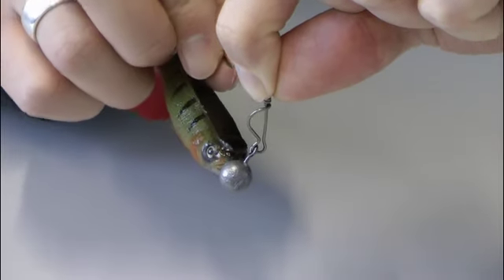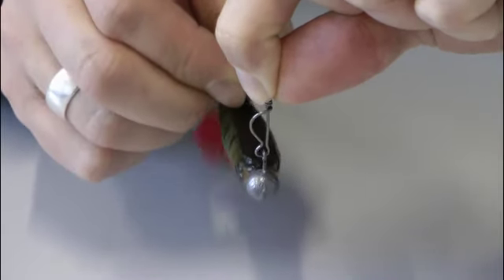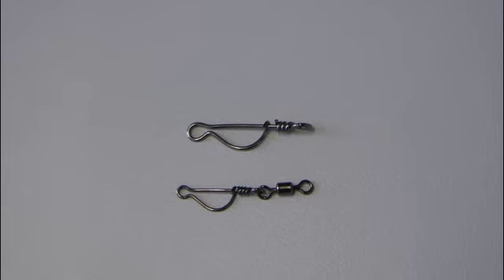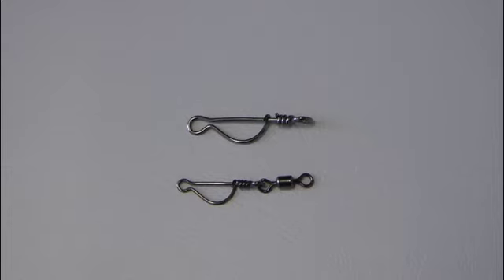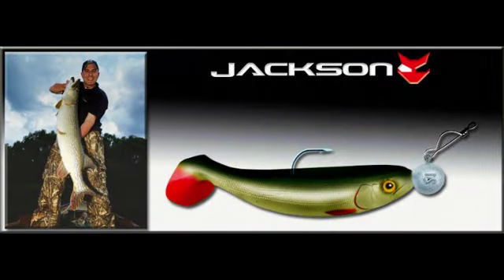Jackson STL Snap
Die Innovation von Jackson. 100 Prozent Köderspiel durch kreisrunde Snapführung. Beugt beim Angeln mit Gummifischen dem lästigen Doppelschlag zuverlässig vor. Pflicht für alle Kunstköderangler.